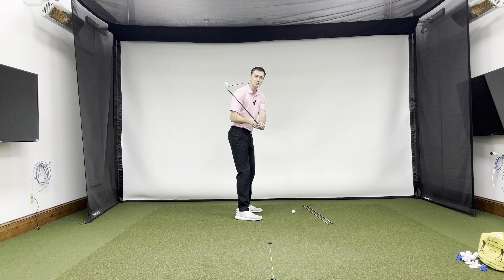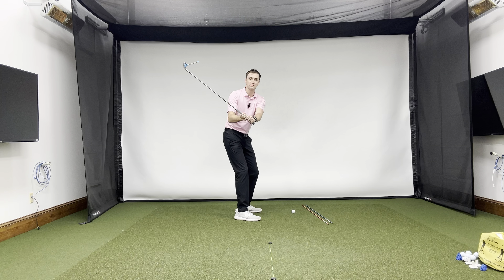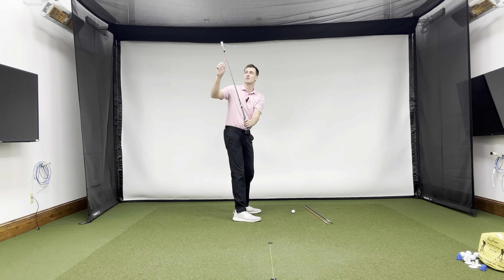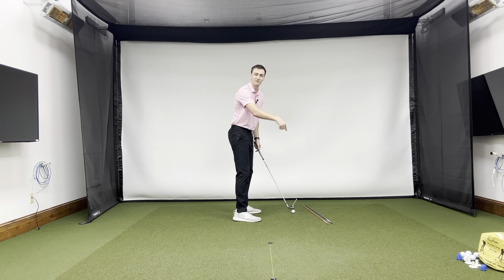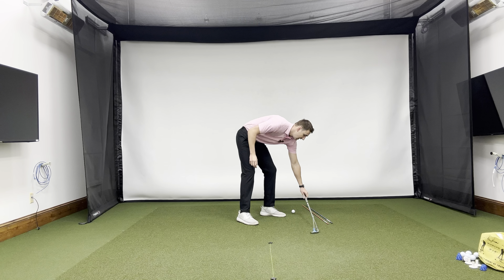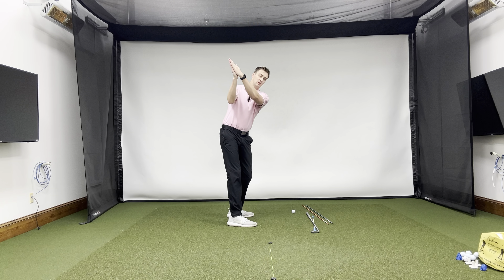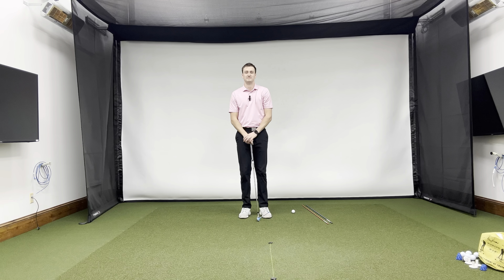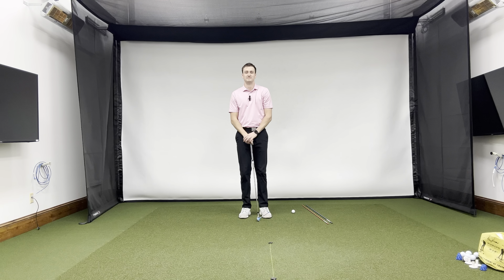Fix Your Golf Swing: Stop Coming Over the Top!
Are you tired of slicing your shots and coming over the top in your golf swing? This video has got you covered! Learn why you might be struggling with this issue and discover some valuable drills to help you fix it. Don't let your swing hold you back from reaching your full potential on the golf course.